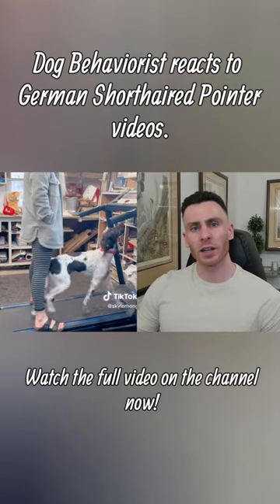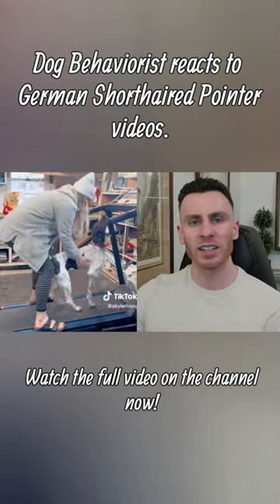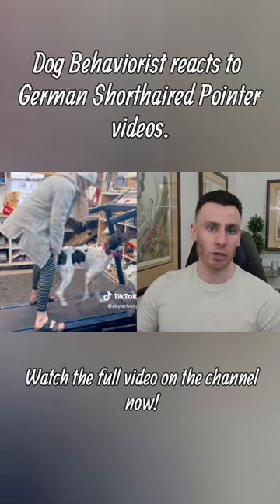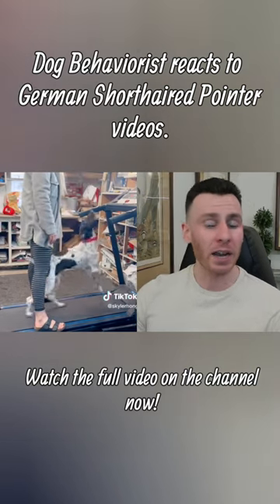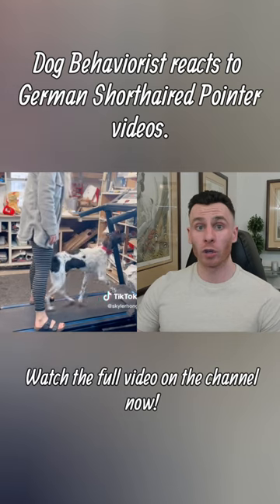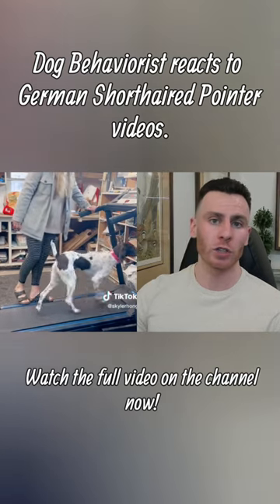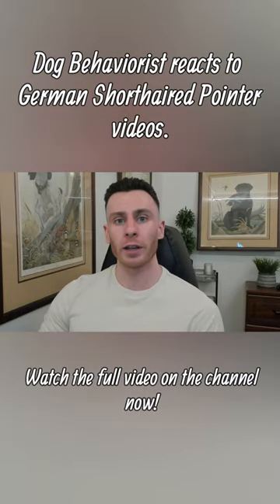Dog trainer reacts to German Shorthaired Pointer videos part 2